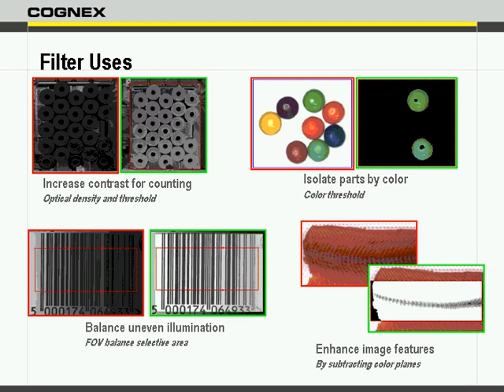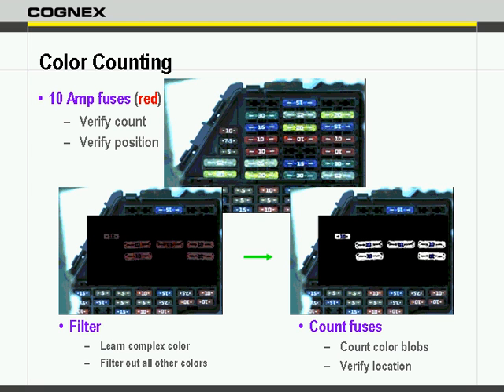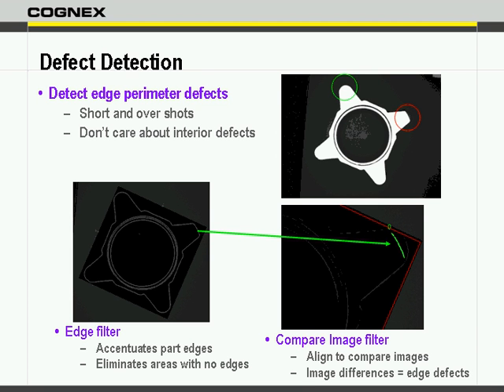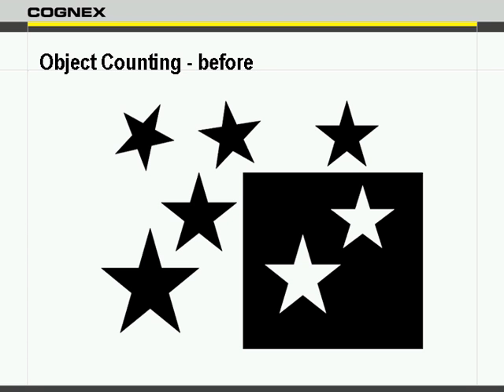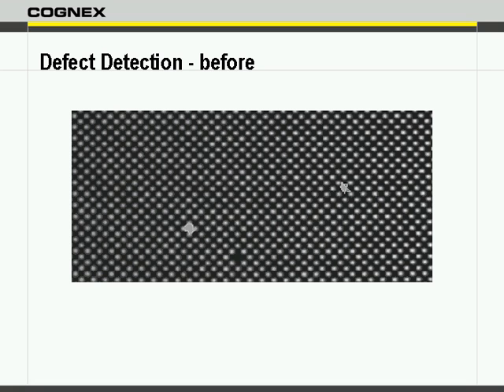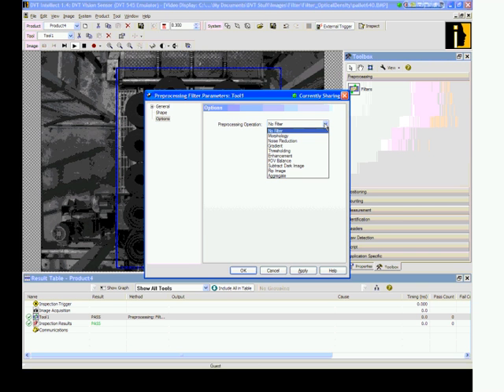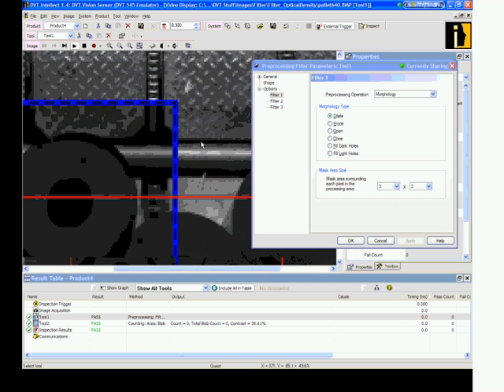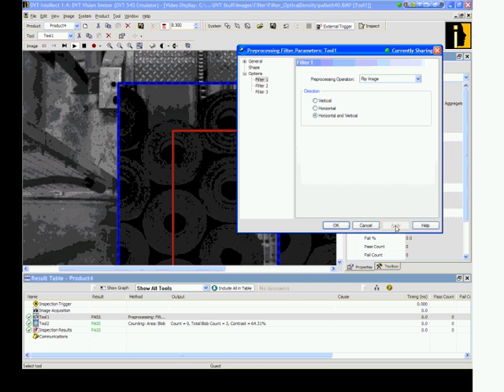DVT Intellect Preprocessing Tools